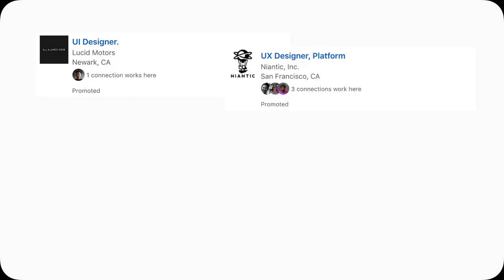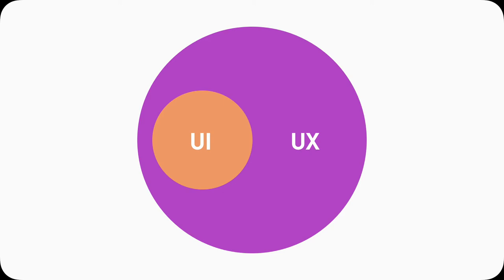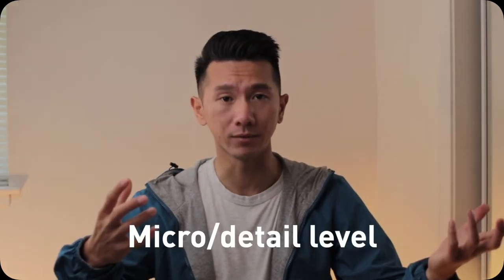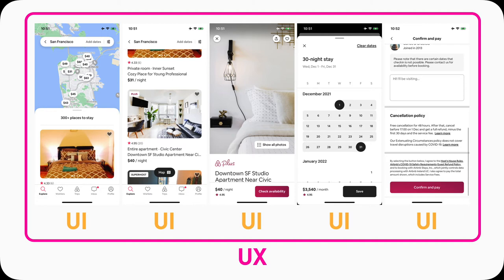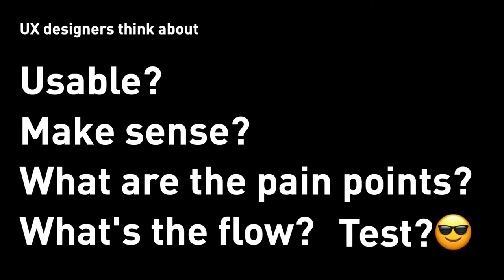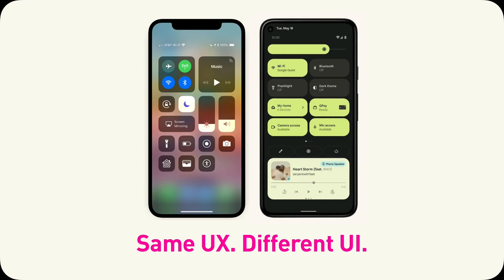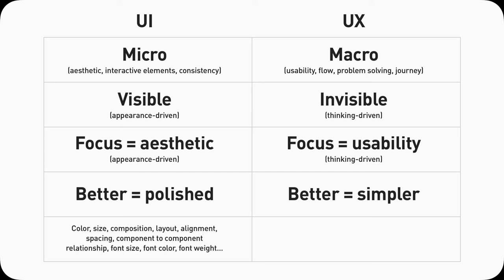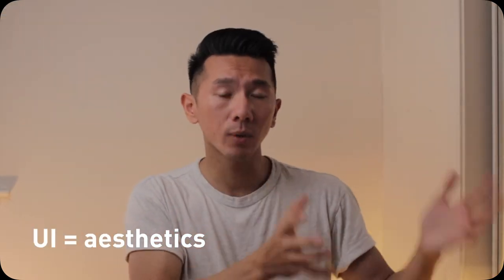What's the REAL difference between UI and UX design? (with real life examples)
Hearing the constant confusion about UI (user interface) vs UX (user experience) design, I want to help share my thoughts and end this puzzling debate as a designer living and working in Silicon Valley. In this video, I'll go in an example-led fashion to explain what UI design is, what UX design is, why they are so confusing nowadays, and share with you some of my realizations and suggestions on how to approach them objectively and holistically.

TLDR, they are different but share too much in common so they are always brought up together and confused with each other.

0:00 Intro & job posts
0:44 Agenda
1:08 Part 1: why UI and UX so confusing?
2:18 Part 2 what is UI design?
4:47 Part 3: what is UX design?
7:59 Part 4: UI vs UX
11:08 LinkedIn job post explanations

No merch.
No courses.